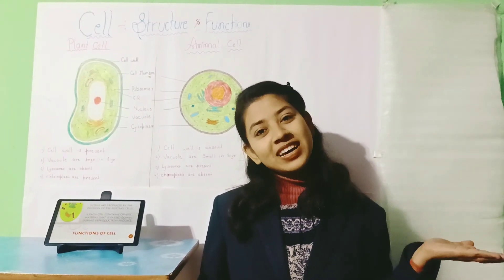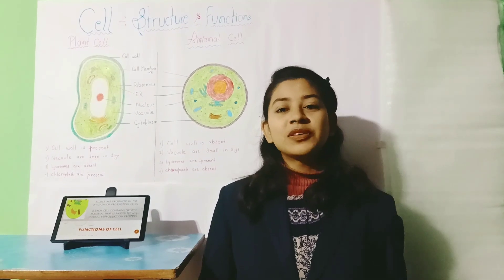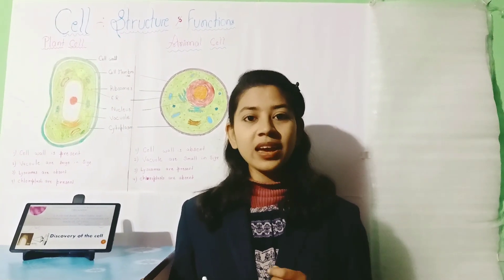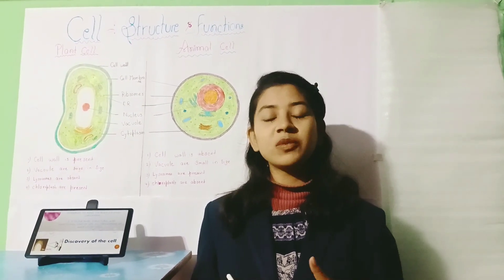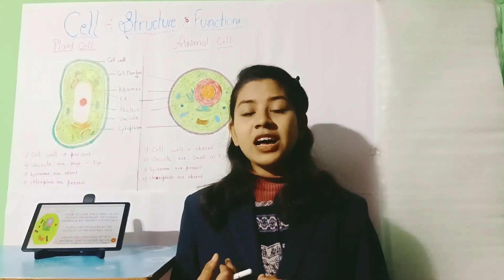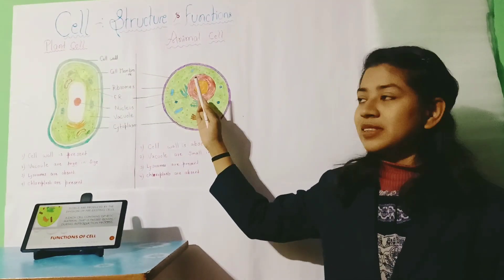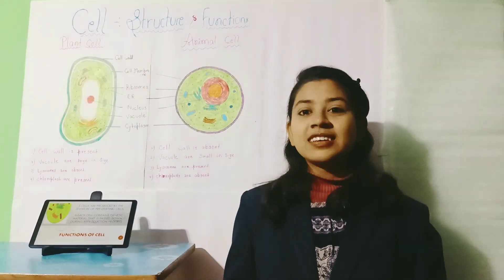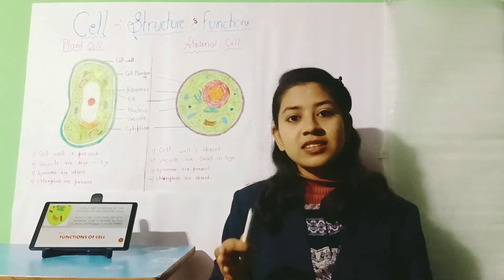Demo video for vedantu ||Cell-structure & functions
About this video:- this is demo video for vedantu I hope it will be helpful for you all 😊